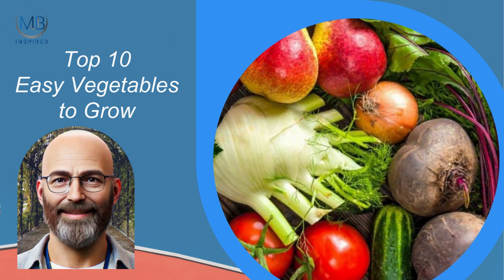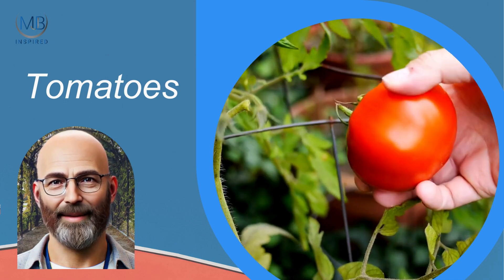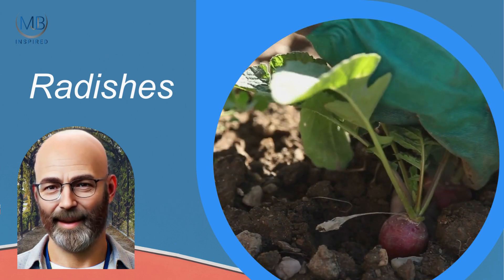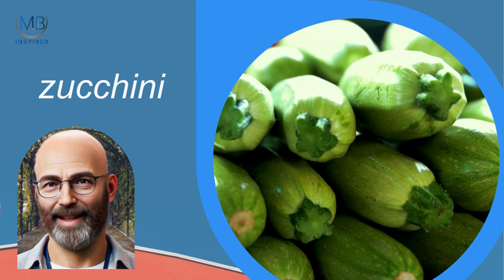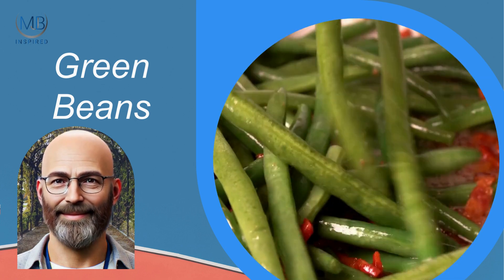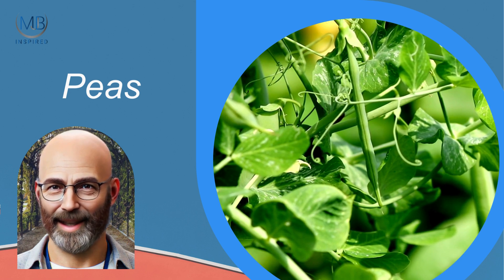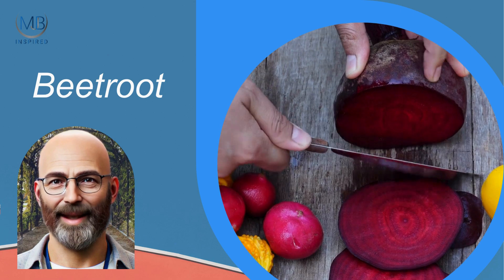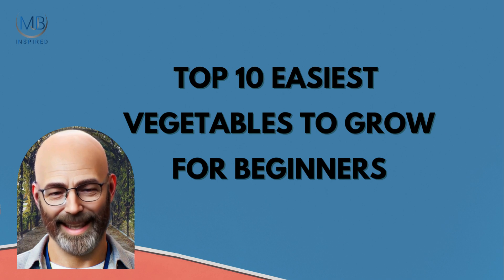Top 10 Easiest Vegetables for Beginner Gardeners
Title: Top 10 Easiest Vegetables to Grow for Beginners in Australia

Welcome to MJB Inspired! In this video, we share the top 10 easiest vegetables to grow for beginners in Australia. Whether you're new to gardening or looking to expand your homegrown produce, these vegetables are perfect for you. Learn about planting tips, care requirements, and harvesting times to ensure a successful and bountiful garden.

🌿 Highlights:

Easy-to-grow vegetables suitable for Australian climates
Step-by-step planting and care instructions

Tips for maximizing your harvest